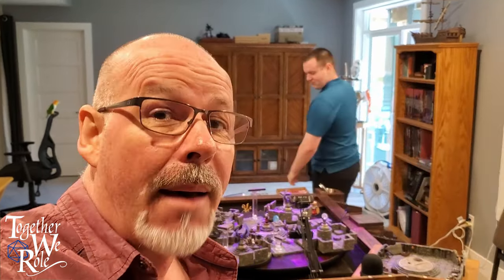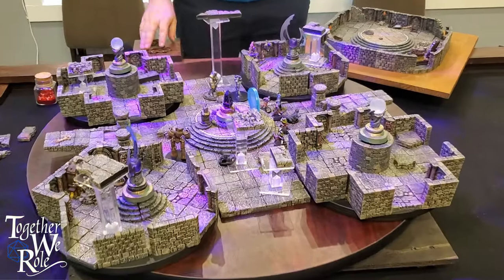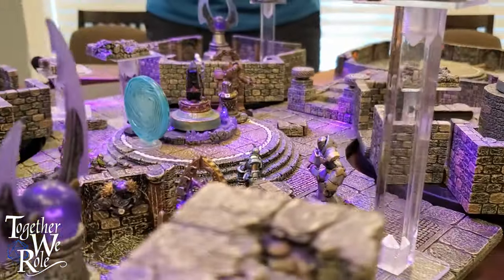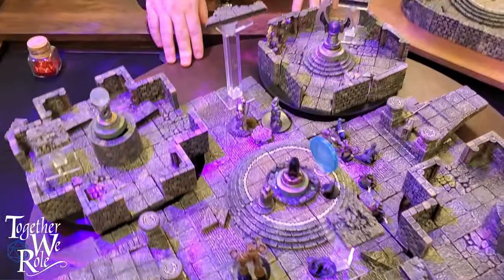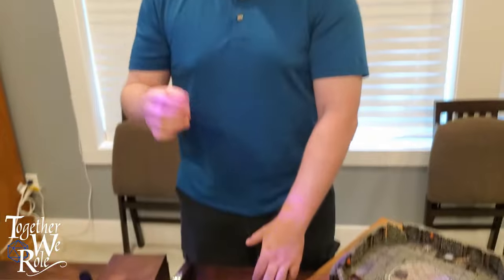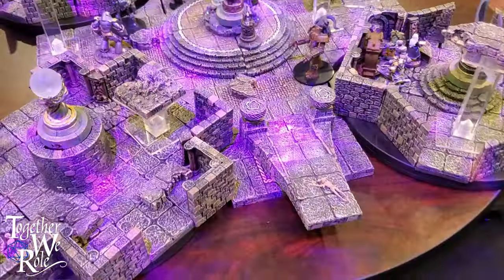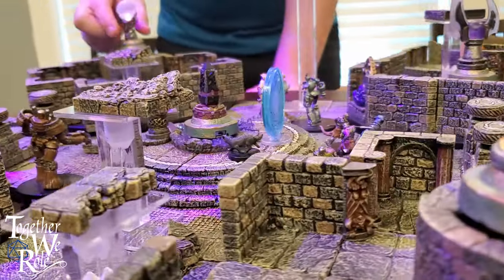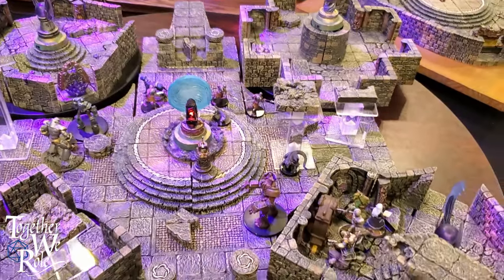Together We Role | Fun with Dwarven Forge | "Rotating" Clockwork Map!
This is an exclusive behind the scenes view of an incredible moving and rotating map created with Dwarven Forge for the D&D webcast Together We Role. This map appears in Multiple Episodes! (It was a big battle!)
“Mechanical Madness | Episode 8 – part 2”
“Centrifugal Forces | Episode 9 – part1”
“Insurgents, Guardians, and a Menagerie” | Episode 9 – part2”

We use Dwarven Forge and other compatible 3D terrain on our D&D Video Webcast “Together We Role”!

Fun with Dwarven Forge